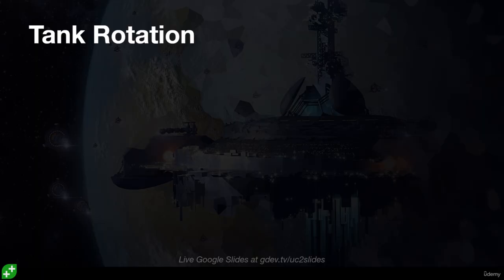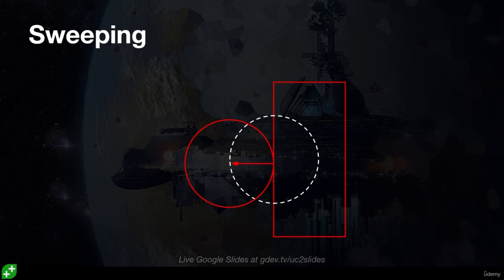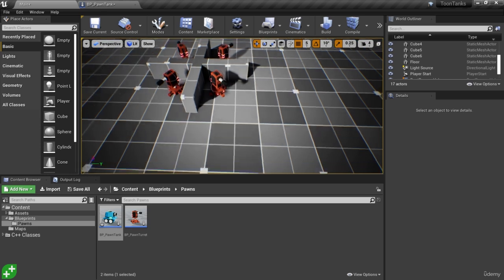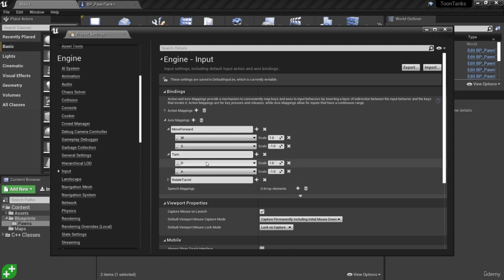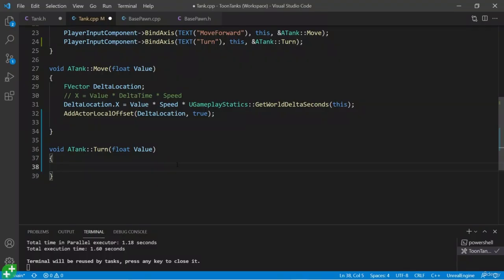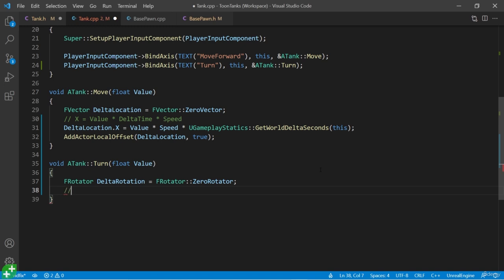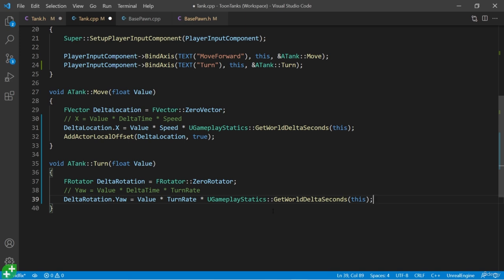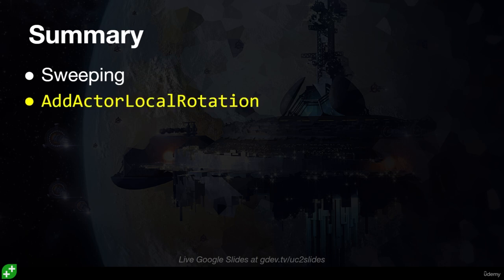017 Local Rotation